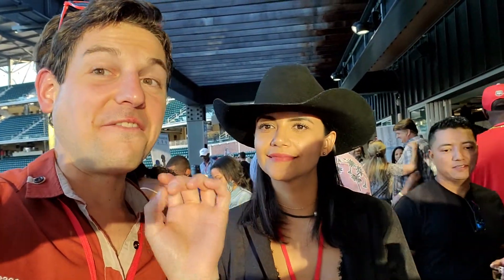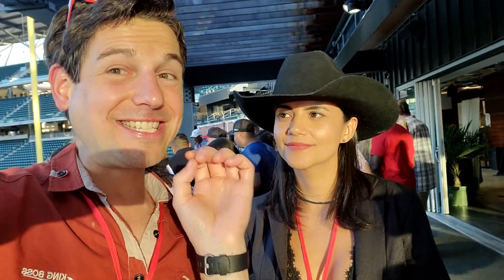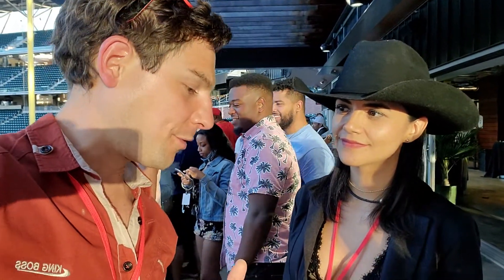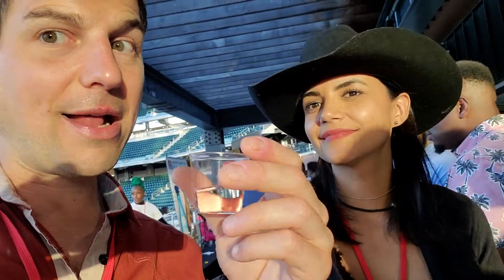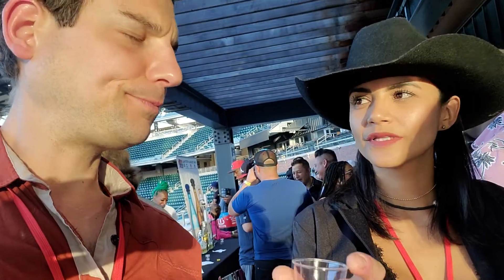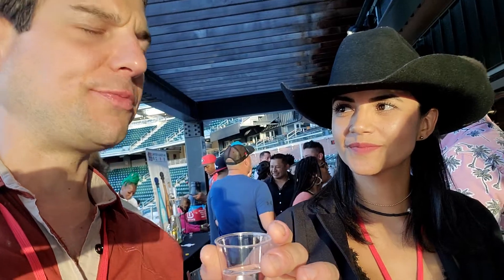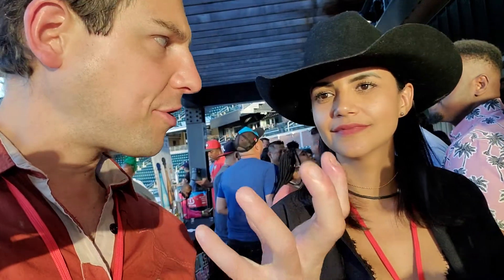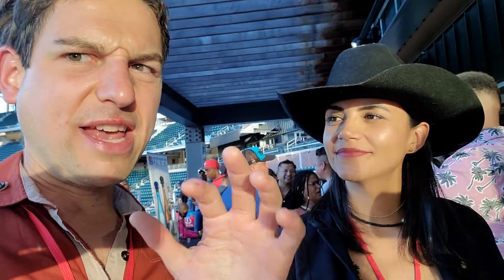Viva Tequila festival part 2